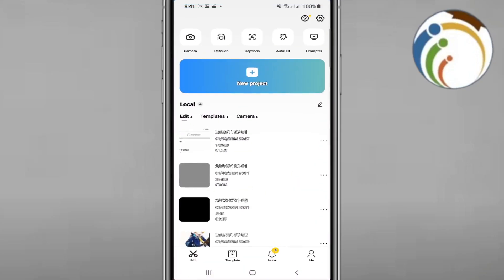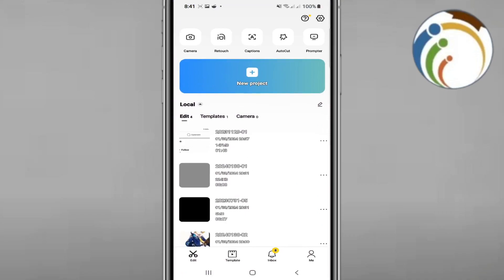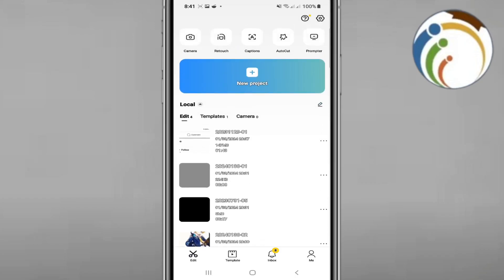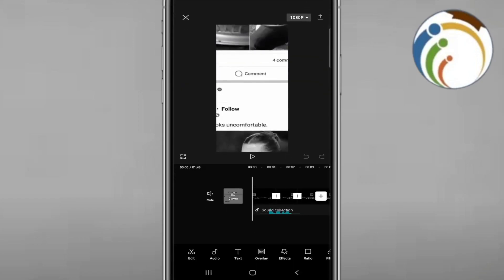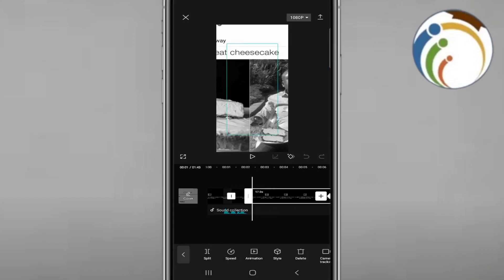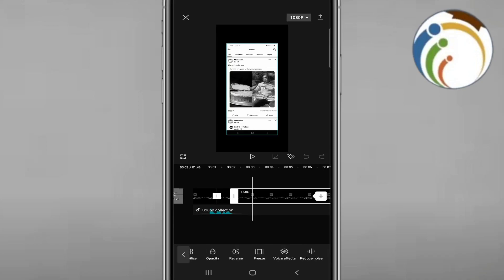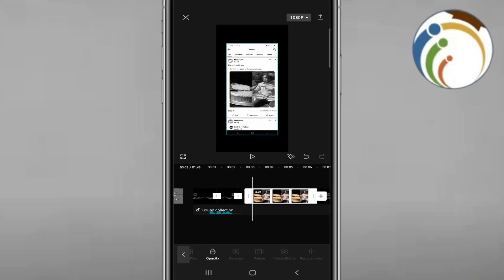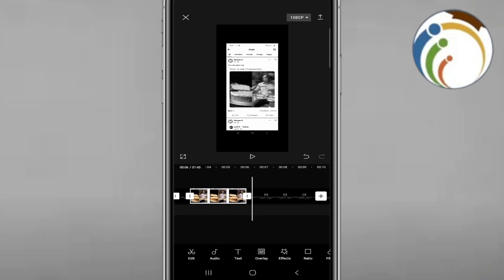How to Pause or Freeze Video on Capcut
Learn how to freeze or pause video clips in CapCut to add dramatic effects or emphasize specific moments in your edits. Follow this detailed guide for easy-to-follow instructions on implementing these techniques and enhancing your video projects.